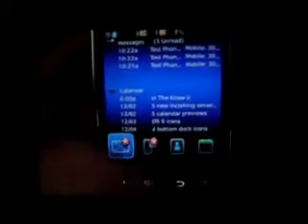In The Know II - OS 6 Icon Today Style - 9500 OS 5 Device Demo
In The Know II incorporates OS 6 icons into In The Know II. Check out our videos on various device and see screen shots at NiceBlackBerry.com.